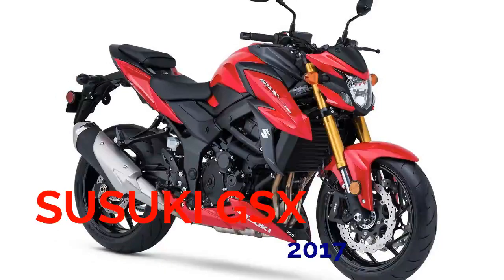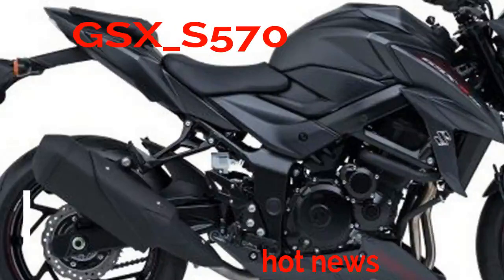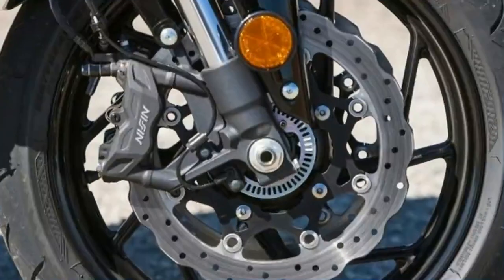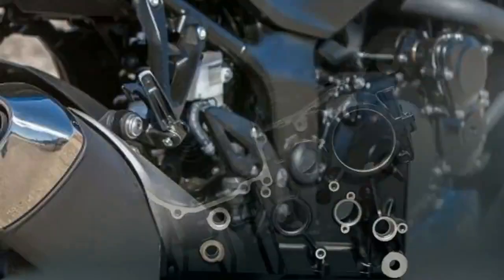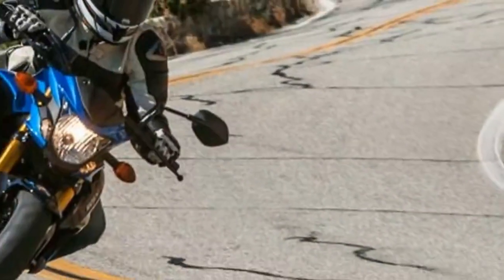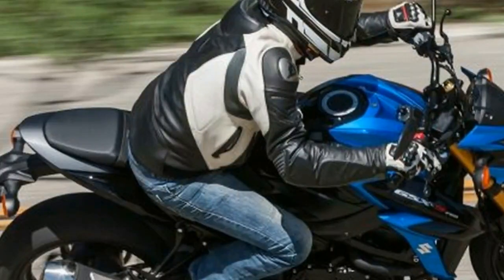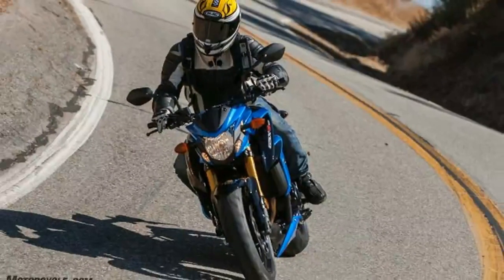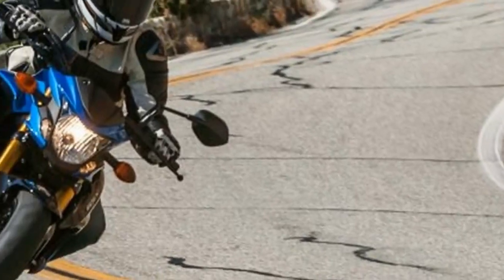2018 Suzuki GSX S750 First Ride Review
2018 Suzuki GSX-S750 First Ride Review
We reject the accumulated knowledge of our forefathers at our own peril: Case in point, the 750cc inline-Four, the motorcycle that made Japan Japan nearly 50 years ago with the first Honda 750. We liked the GSX-S750 a lot when it was new in 2015, but it still lost out to the YamahaFZ-09 in this comparison, due to various cost-cutting measures and a certain lack of refinement. Its screaming mimi of a high-revving powerplant was a big hit, though, and the rightness and lightness of the overall compact package was there from the beginning.
For 2018, Suzuki has done right by the GSX-S, seriously upgrading something like 75% of its components – enough for them to claim it’s an entirely new motorcycle. Well, that (steel) frame looks the same as before (but there’s a cool new also-steel swingarm). And while we’re still using the same 2005 GSX-R750 engine cases, there’s enough “new” going on for Suzuki to claim eight more horsepower up top – 112.6 at 10,500 rpm. The claim for the previous version was 104.6, which worked out to 96.1 rear-wheel hp at 10,300 rpm on the MotoGP Werks dyno.
Part of that increased power is due to reduced pumping losses thanks to big new pentagonal holes in the cylinder block, but most of it must be down to all-new ECU programming along with a new, freer-flowing exhaust: This one runs, from idle to redline, much nicer than the previous bike did, and there really wasn’t much to complain about with the old one. Suzukisays the new exhaust boosts low- and mid-range power (it does), while new ten-hole fuel injectors provide better atomization for increased combustion efficiency. Basically, from smooth burbly-quiet idle to screaming redline, this engine runs like a rheostat and never seems to miss a beat.
There’s also a bigger airbox, tuned to provide enhanced auditory enjoyment of the four-cylinder symphony Suzuki claims as its heritage – the 180-crank version in particular, which needs no stinking balancers or weird crankshafts to add weight and dilute the experience. Finally, final-drive gearing is a bit shorter, to let you get into the upper registers that much quicker.
Lane-splitting home through L.A. traffic after a day in the mountains, it really was nice to note that the little screamer is also perfectly happy to pootle along below 2000 rpm and 30 mph in sixth gear, completely smoothly and quiet enough that you’d think you were riding an electric bike. Rolling it open from there gives strong-enough, jerk-free acceleration, and plenty more of it if you kick it down a gear or two.
In tight mountain-road going, the new bike is an even bigger hoot than before. Increased midrange power means you don’t need to flog it quite as hard to maintain momentum (but you still can if you want to, for maximum velocity), and when the tachometer bar gets to about 7500, there’s a new banshee wail I don’t recall the old bike having: Past about 8,000 rpm, the afterburner is truly lit, and keeping it that way is pure sportbike pleasure, thanks to the lubricious six-speed gearbox and new back torque-limiting clutch.